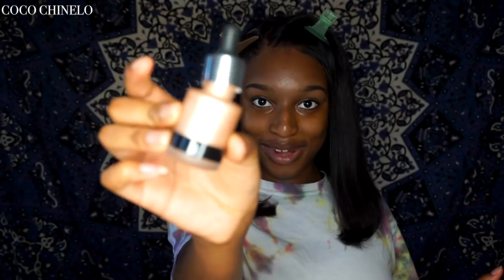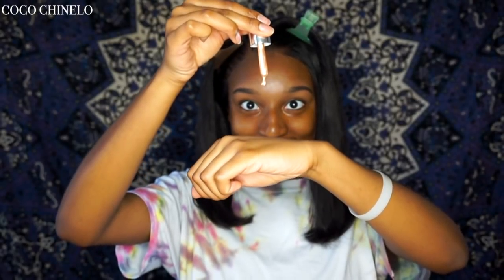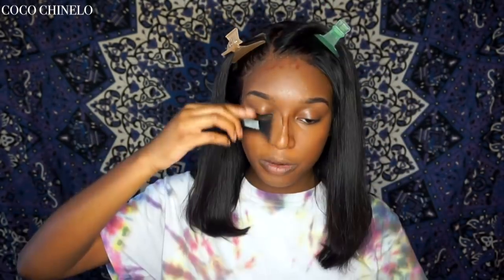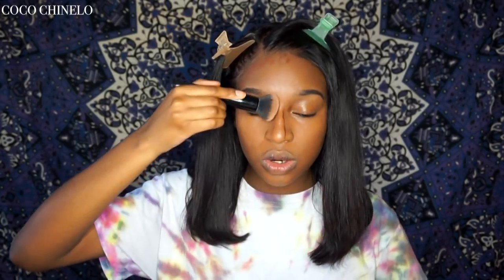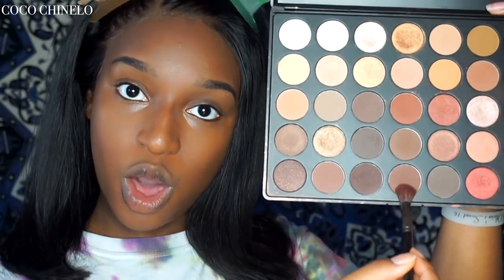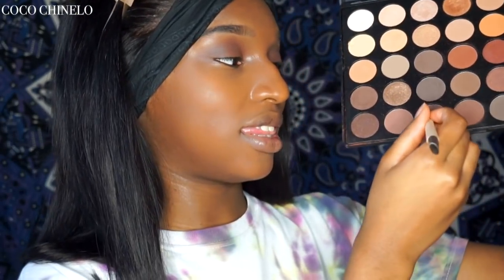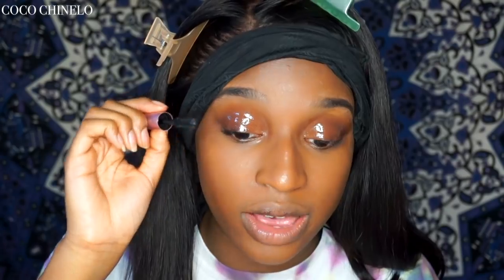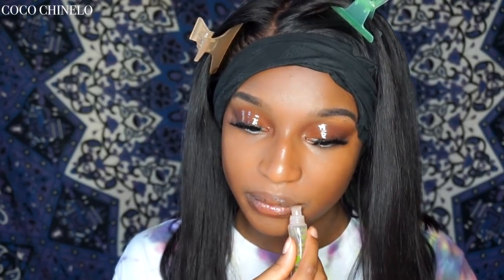SUMMER GLOWY BRONZED MAKEUP LOOK FOR DARK SKIN! | Coco Chinelo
SUMMER GLOWY BRONZED MAKEUP LOOK FOR DARK SKIN! hello my loves! today's video is a summer glowy glossy dewwy bronzed makeup look. i love makeup for here's another makeup video haha. i did a glossy lid and glossy lip for the first time and it didn't turn out entire terrible. so enjoy. also, thank you for 33.4k subscribers! love you!!

♡ twitter  ➜ @chichiokigbae
♡ instagram ➜  @chichiokigbae
♡ snapchat ➜ @chichiokigbae

♡ faq
my name is chinelo, but everyone calls me chichi so you can just call me chichi too :)

i'm 16!

i'm 100% nigerian

11th! junior in high school!

THE GOOD OLD STATE OF MARYLANDDD!!

- what's your intro/outro song?
bomb as fuck - retreat. you can find it here on youtube!